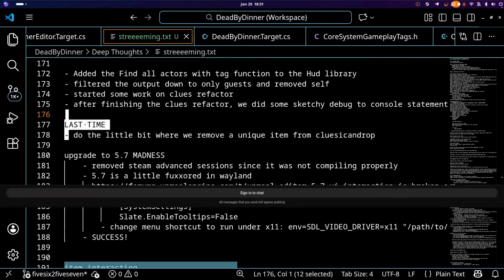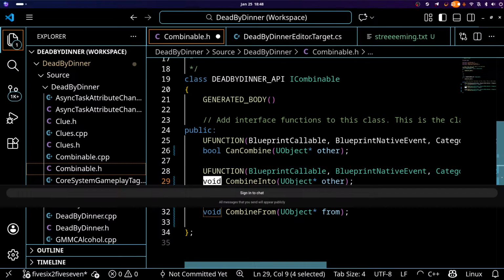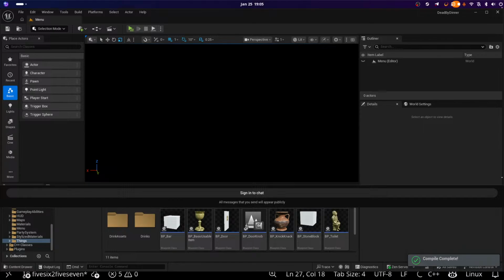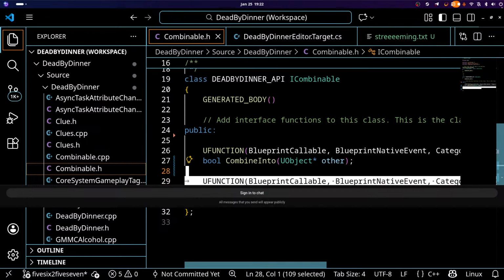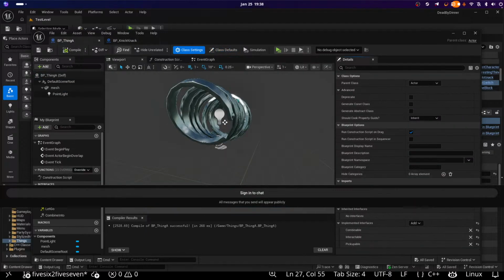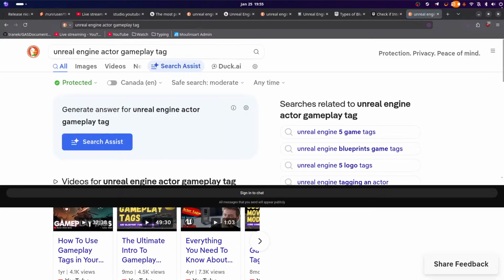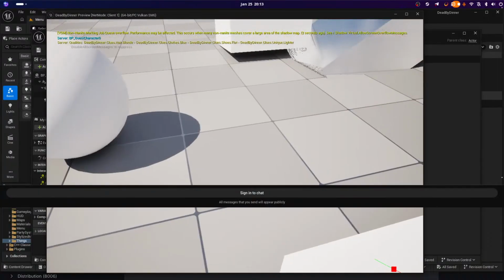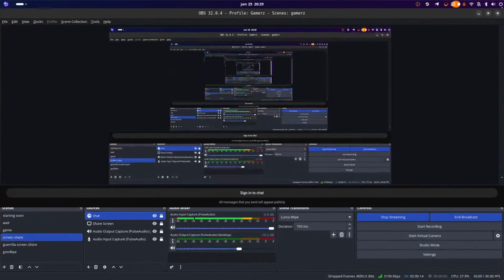Computer Touching - Unreal Engine:Off week work update and Inter-item Interaction Systems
Getting up to speed with the stuff i did off stream since last time PLUS taking a look at interaction systems between items